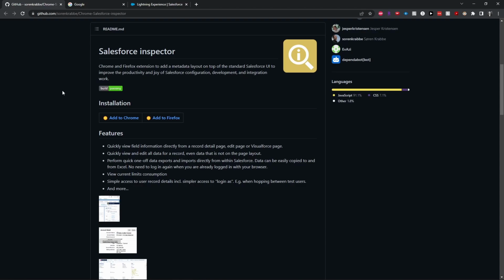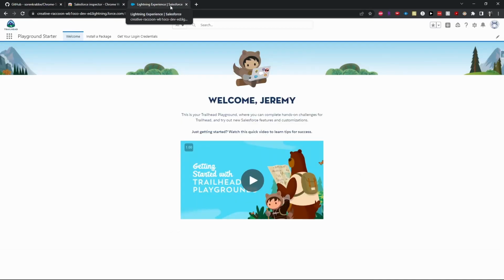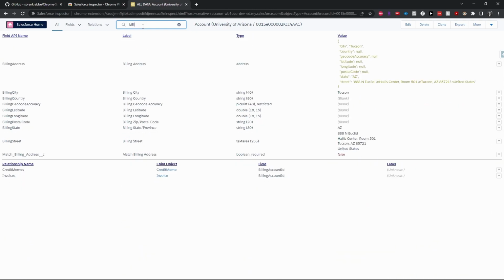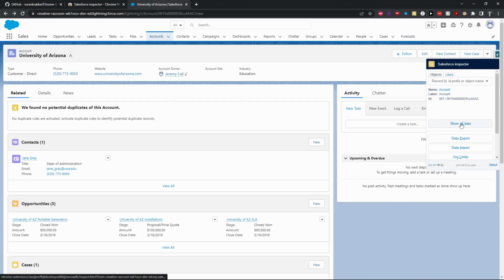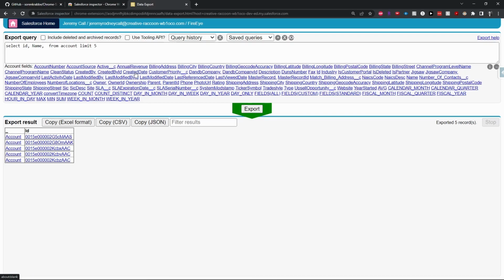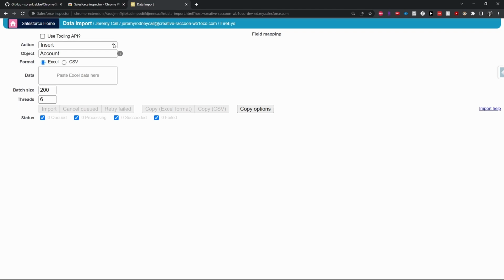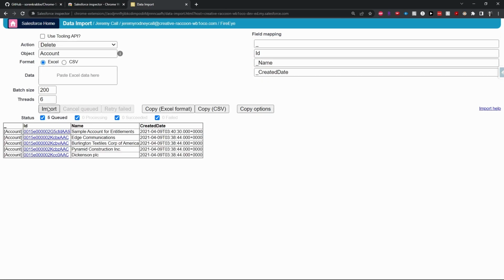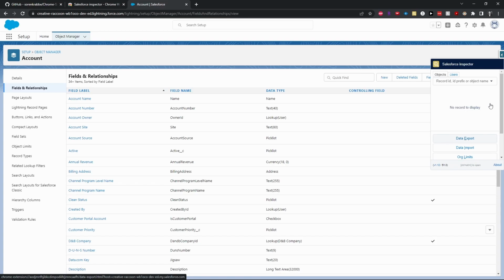Salesforce Inspector Tool | The Best Salesforce Chrome Extension | Salesforce Productivity Tool